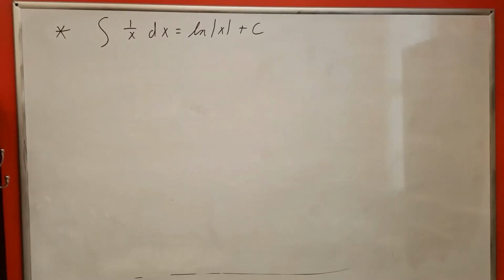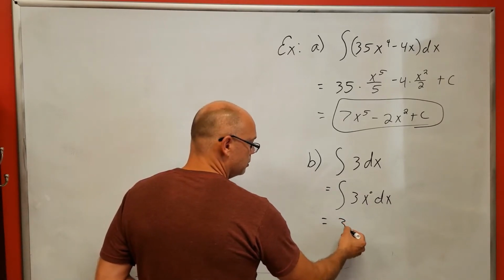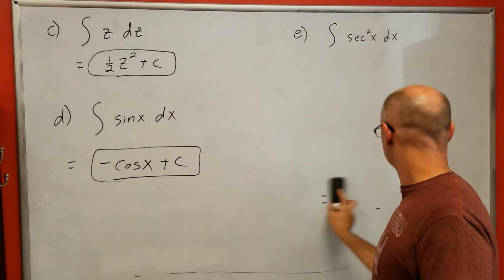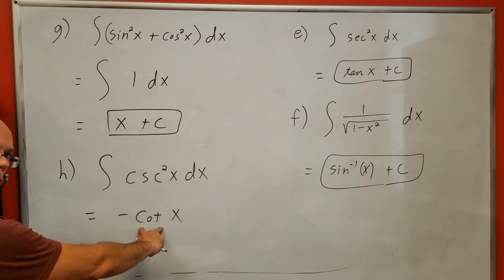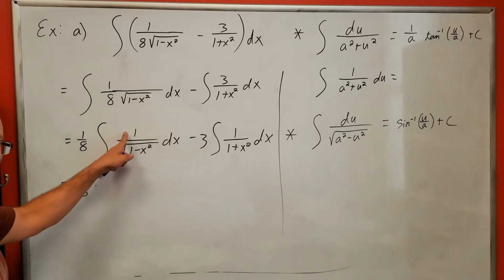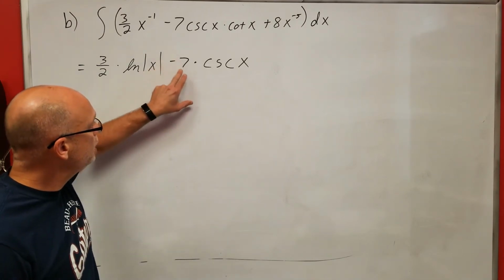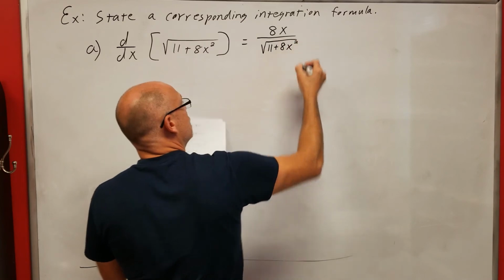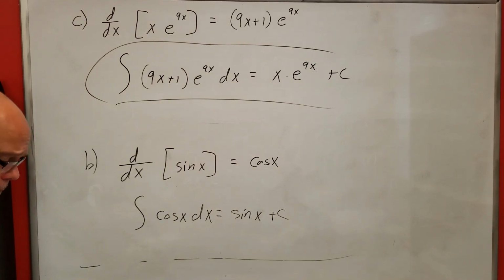The Indefinite Integral (Part 2 Math 270)